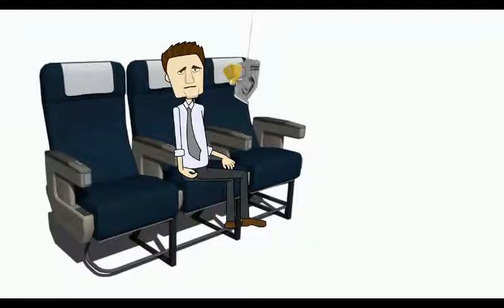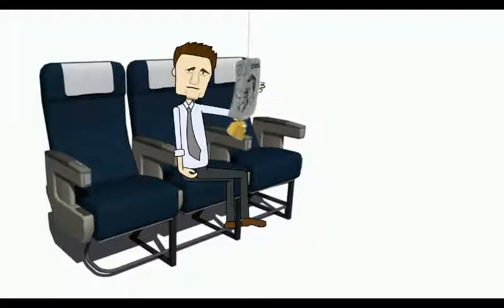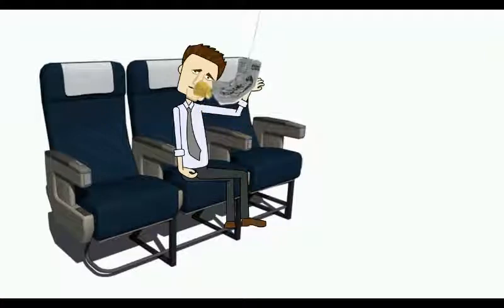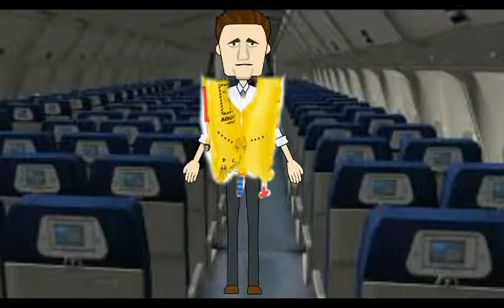Safety onboard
Welcome on board this aircraft, please pay attention thank you!